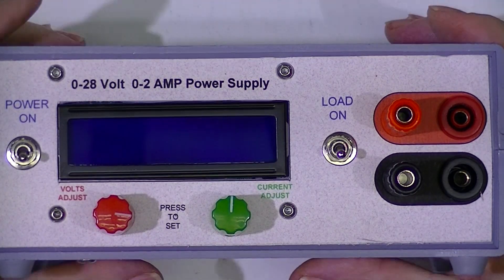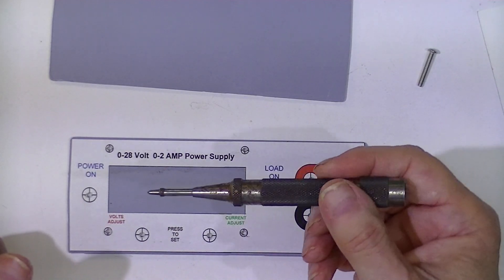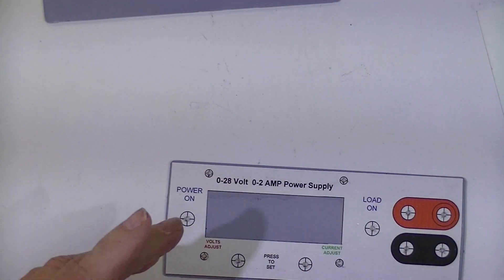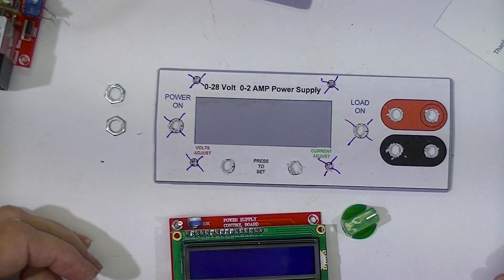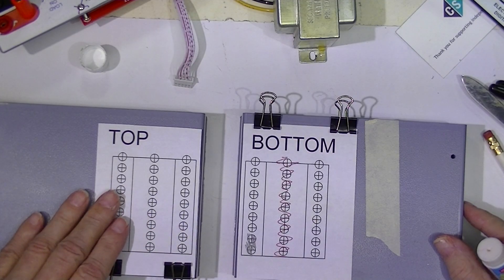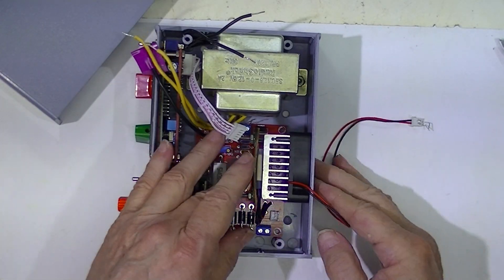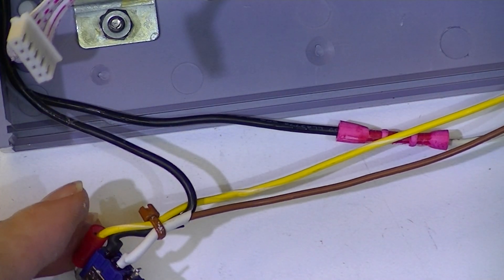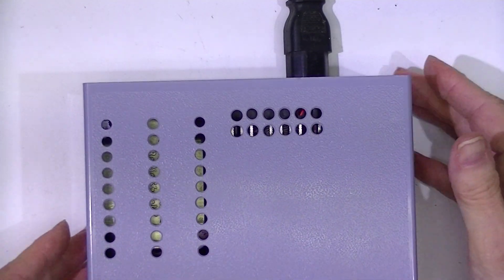0-28 Volt, 0-2 Amp, Power Supply - Part 4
This Series is recycled from a past Channel and as such, I have no links to schematics or E-Bay sites or sellers. I do have the PDF’s of the panel drawings:

I have received some requests for information on trouble shooting the Hiland Elec. P. S. kit, available from the big three. I my opinion, this is the best of the DIY units for the experimenter’s shop. See a seven part series earlier on this channel were I construct two of the supplies in different enclosures.
are the schematic I prepared of the Main Board, one that Caggius provided, a table of voltage and resistance measurements made of a working supply, and a lot of supporting stuff.
This is a link to the Caggius info;
A link to the Original Designer, who used a different scheme for setting the variables;